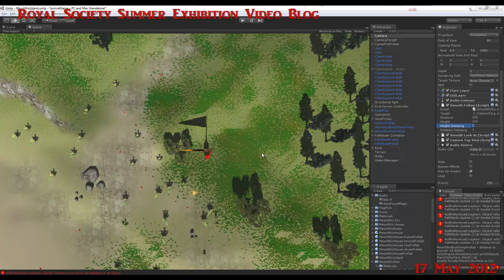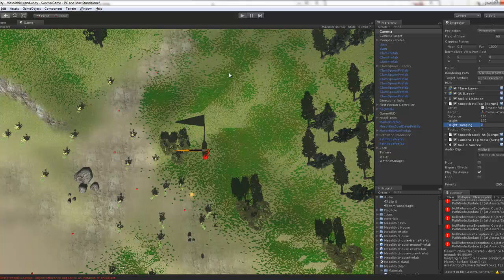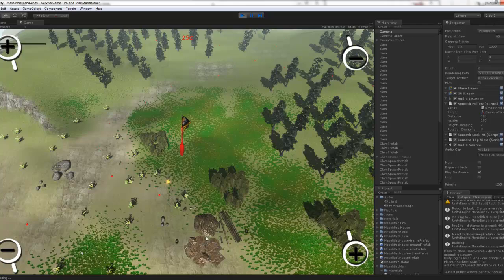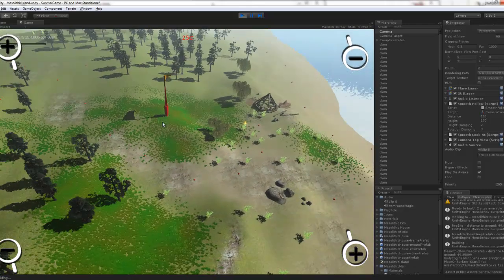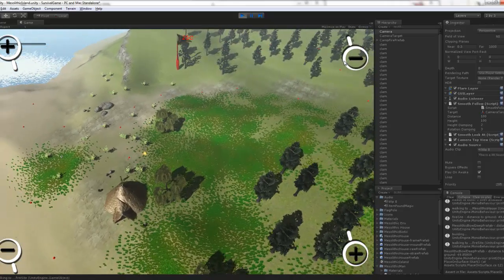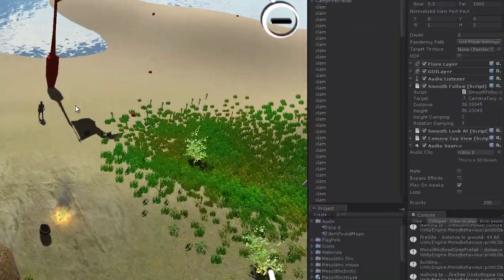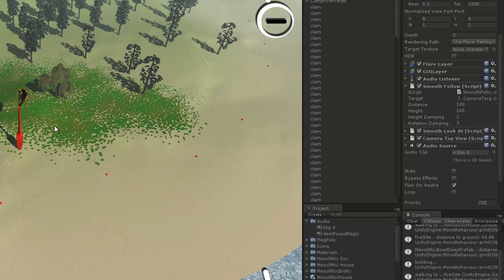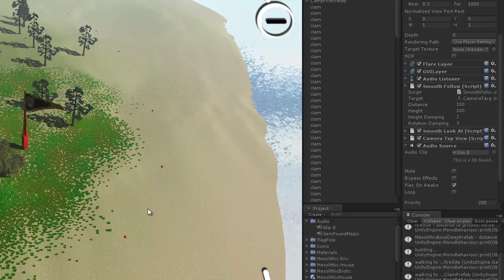Royal Society Summer Exhibition Video Blog: Survival Game Navigation Done!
3BeNHRSMjr7iJKRhfyosJWXR11HFvxeZMp